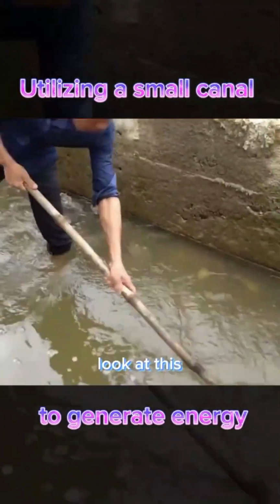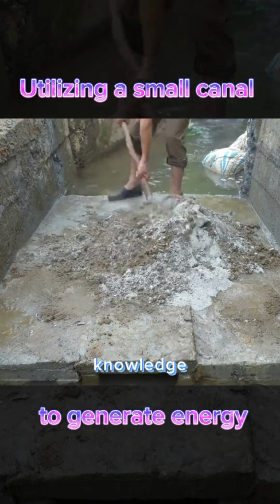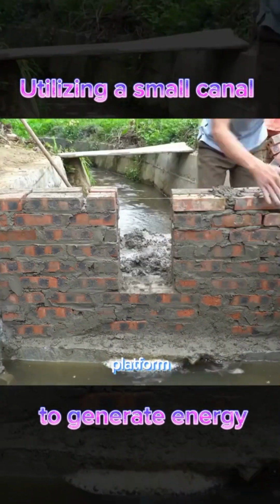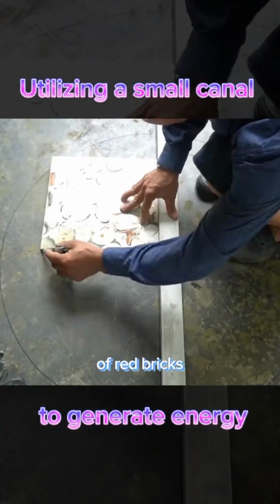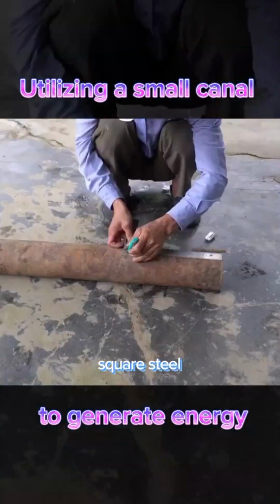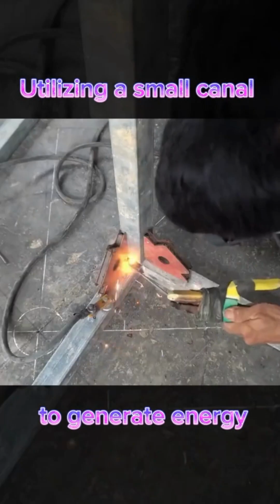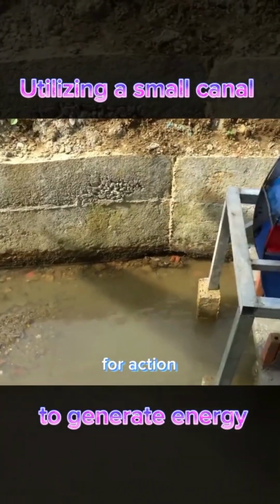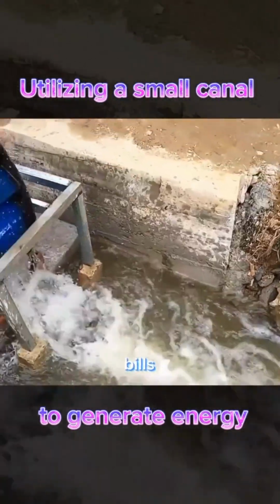How To Construct A Simple Hydro-Electric Power Plant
Exploring Hydro-Power Generation | Unveiling Renewable Energy Through Engaging Experiments

Description:
🌊 Ignite your curiosity about renewable energy with our intriguing hydro-power generation insights! 🌊

Welcome to our informative channel, where we uncover the marvels of sustainable energy sources for all audiences. In this captivating video, we delve into the world of hydro-power, showcasing how water can be transformed into clean, eco-friendly electricity through accessible yet captivating experiments.

🔬 Through a sequence of hands-on activities and user-friendly demonstrations, we reveal how the energy within water can be harnessed to fuel homes and communities. This captivating journey interweaves science, engineering, and environmental consciousness into a single narrative.

In this video, you'll:
🔌 Discover how water's movement can be converted into electric power.
🏞️ Explore the fundamental principles of water turbines and their pivotal role in hydro-power.
🌊 Gain insights into the dynamics of kinetic and potential energy in an engaging and relatable manner.
💡 Participate in DIY projects to craft miniature hydro-power models.
🌱 Develop a deeper comprehension of renewable energy and its significance for the future of our planet.

Join us as we transform education into an enjoyable experience, fostering an understanding of renewable energy across all ages. Exploring the realms of sustainable power has never been this enlightening!

Don't overlook this captivating educational journey. Let's collectively inspire the emergence of a greener energy landscape! 🌍🔌🌟